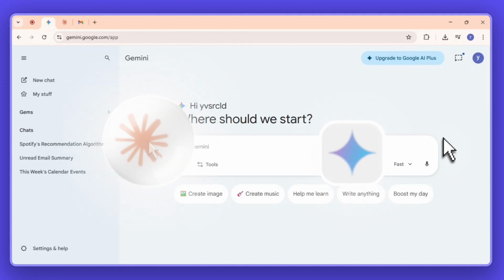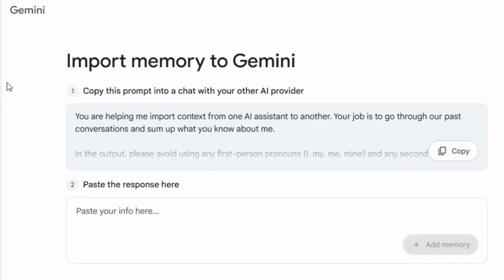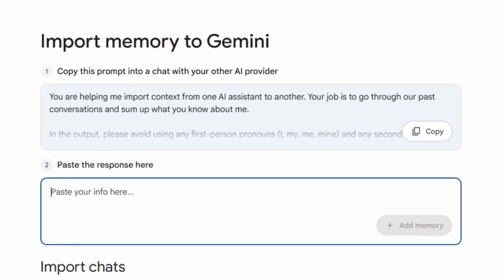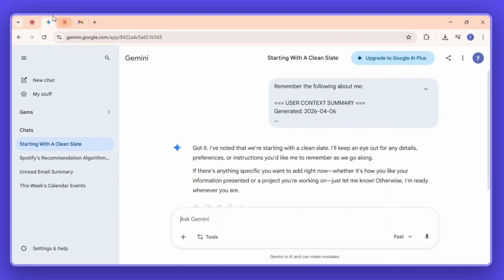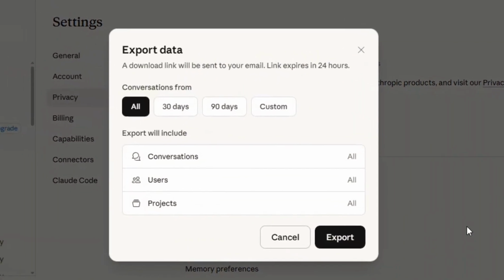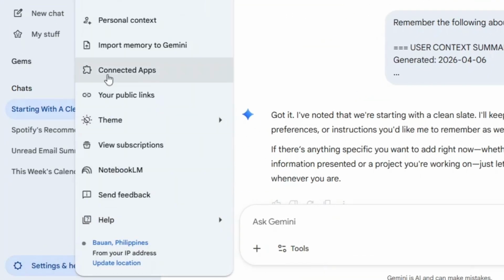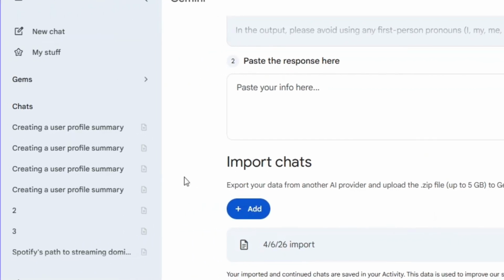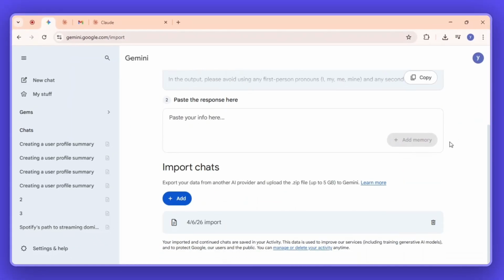How To Transfer Memory From Claude to Gemini — Complete Tutorial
Google built official tools to migrate from Claude to Gemini without losing data. Import your memory and chat history in under 2 minutes using Gemini's native import tools.

Two methods: memory import (preferences, tone, context) and chat history import (all past conversations). Skip the cold start problem. Works on web and desktop. No paid plans, no extensions needed.

Perfect for Claude users switching to Gemini or anyone tired of starting from scratch. Use a laptop or desktop for the chat history export since the mobile Claude app doesn't support it.

Step-by-step migration takes 5 minutes total and preserves everything.